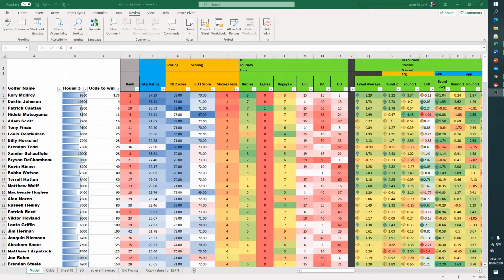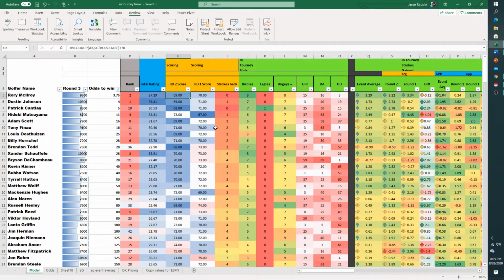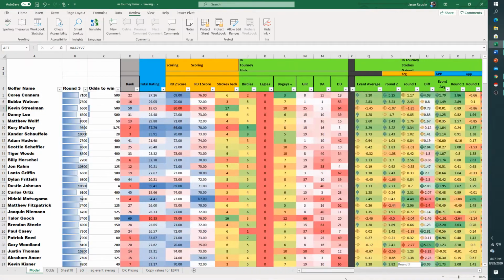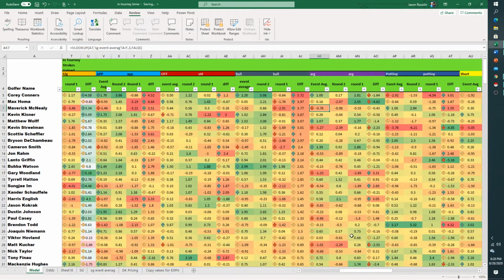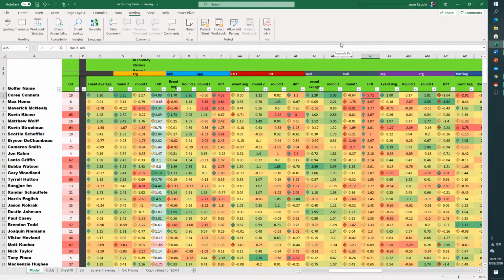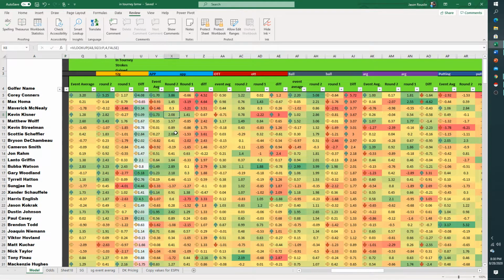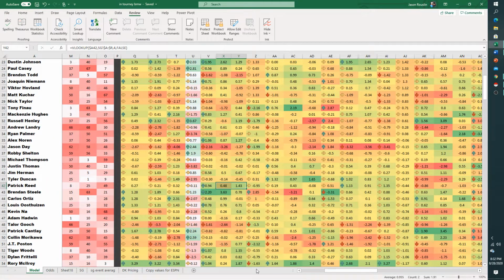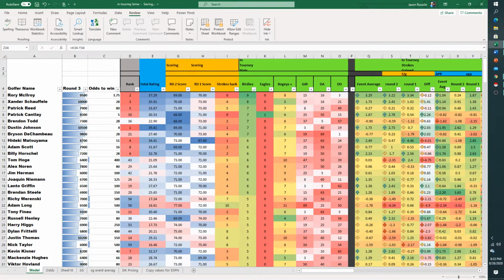PGA DFS Showdown Round 3 Picks & Predictions - 2020 BMW Championship DraftKings & FanDuel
Awesemo.com's Jason Rouslin walks through his PGA DFS model for the 2020 BMW Championship Round 3 Showdown on DraftKings and FanDuel.